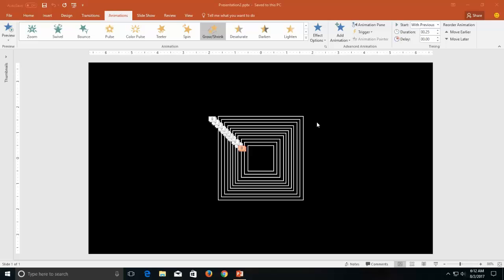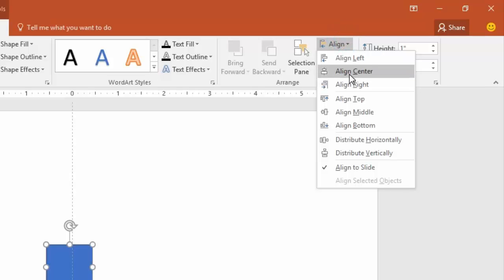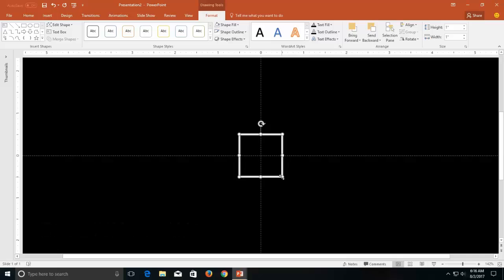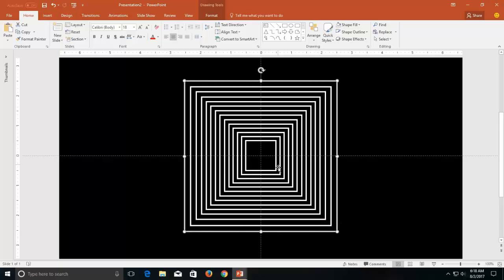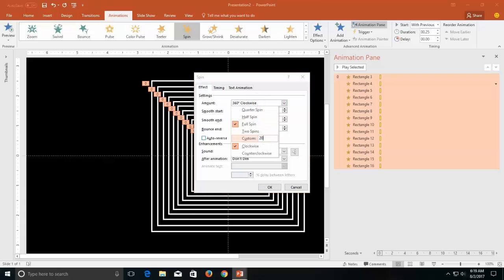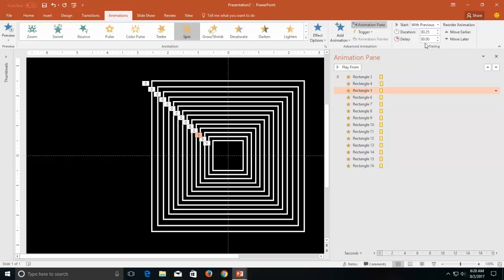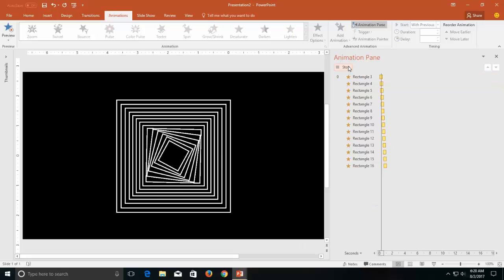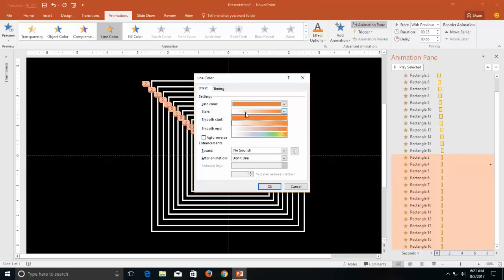Rectangle Animation in PowerPoint Tutorial | Animated Background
Another quick tutorial on creating Rectangle Animation in PowerPoint Animated Background. Only two animations have been used: Spin and Line Color Emphasis Effect. You can also apply a 3rd effect i.e. Grow/Shrink with Auto Reverse enabled.

⏩ You can also make this Rectangle Animation in the following versions:
Microsoft PowerPoint 2007 / 2010 / 2013 / 2016 / 2019 / PowerPoint 365